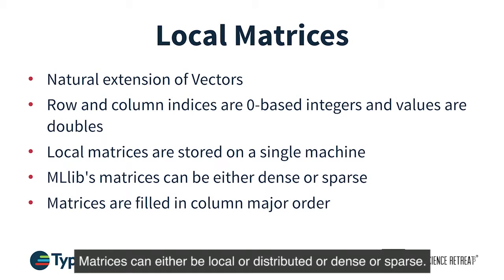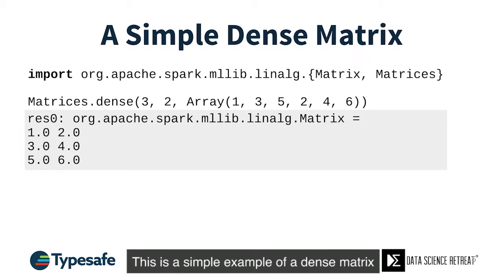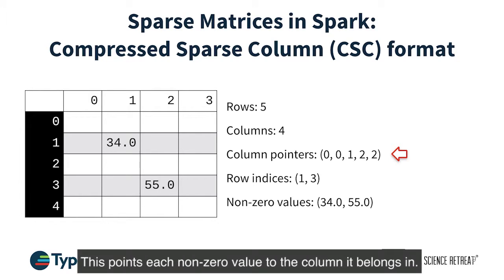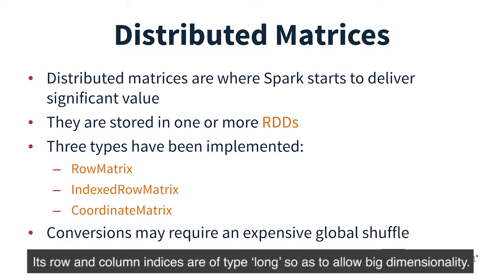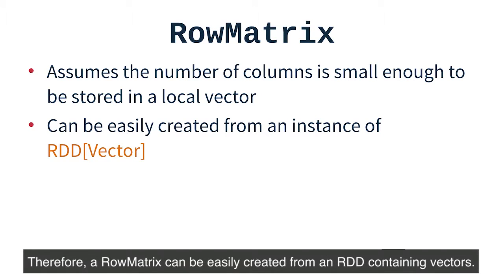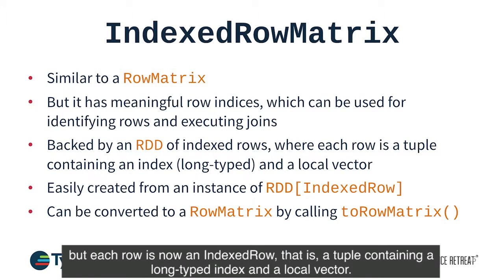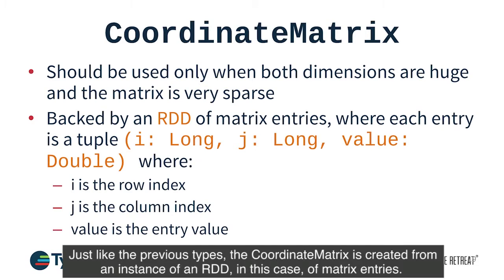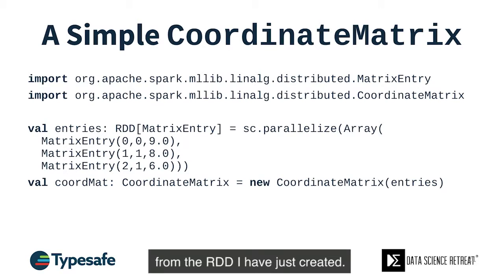3 1 2 Local and Distributed Matrices MASTER SUBS